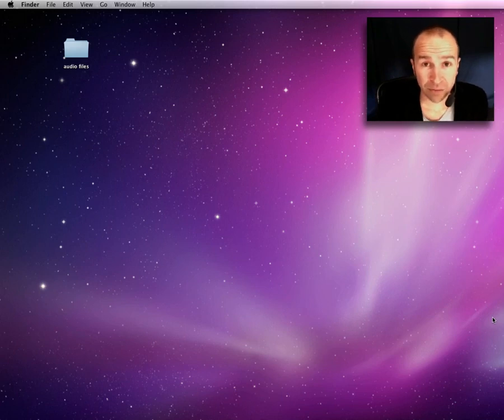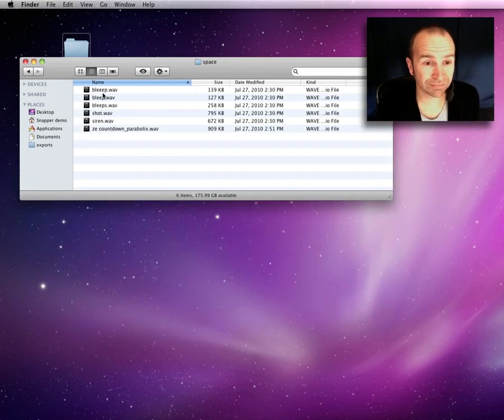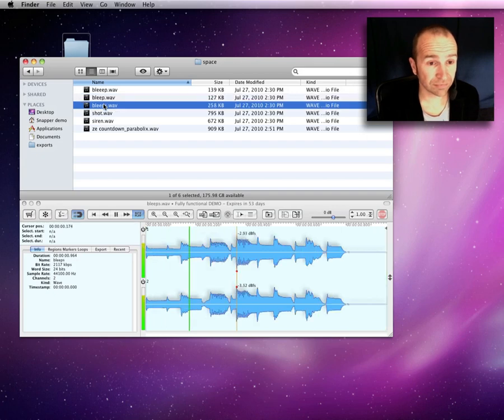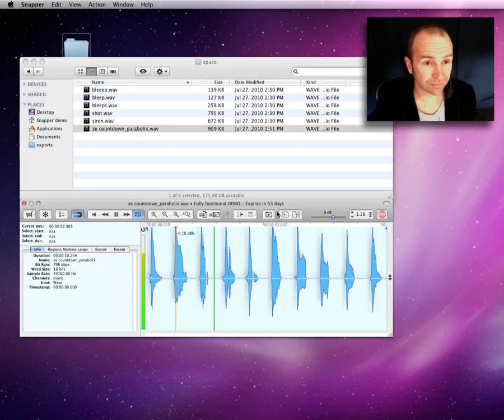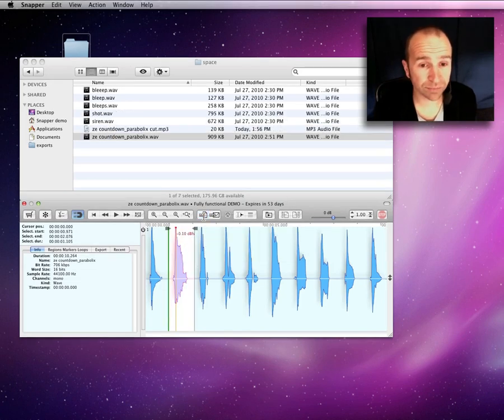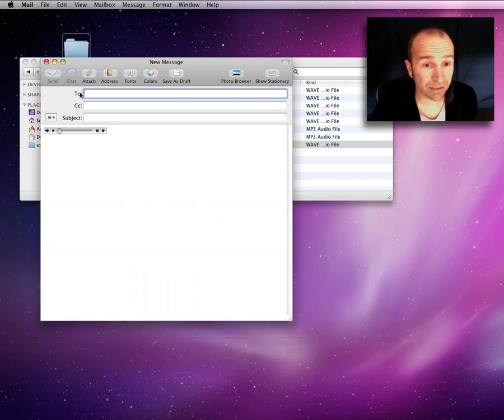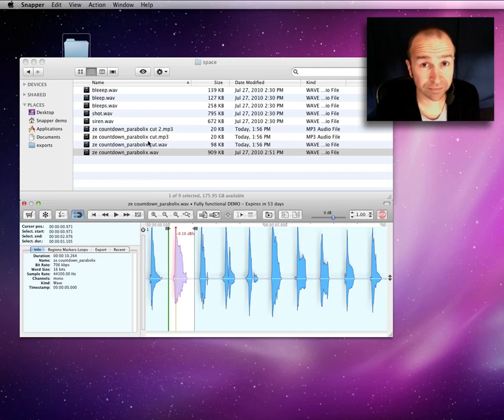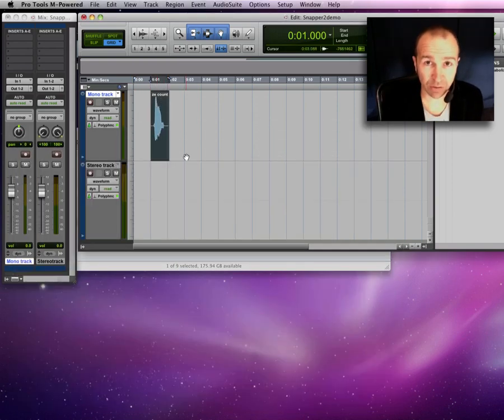Snapper - 100 second tour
This video shows you Snapper in 100 seconds. When you select an audio file in the Mac Finder, Snapper immediately appears right beneath the current window, showing you the wave form. More info check out: